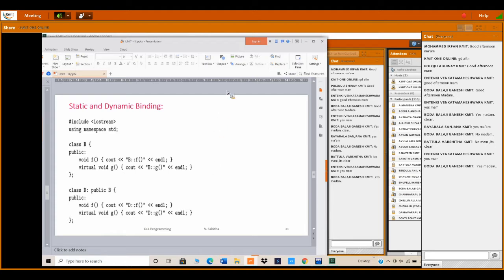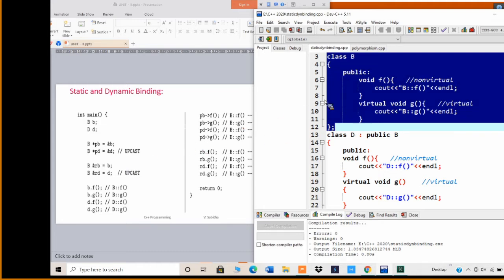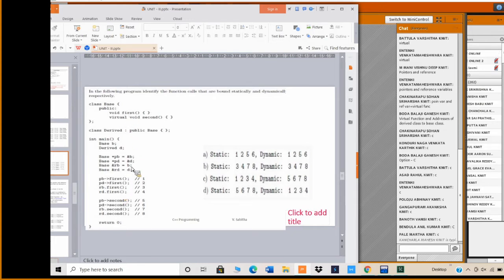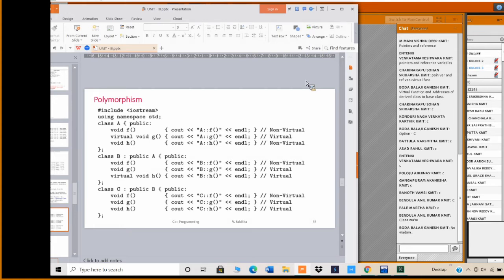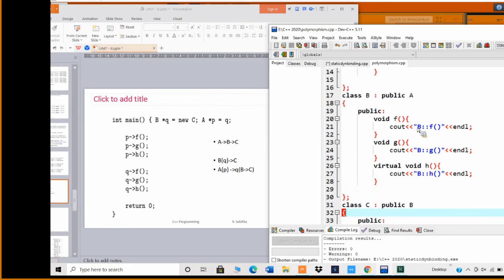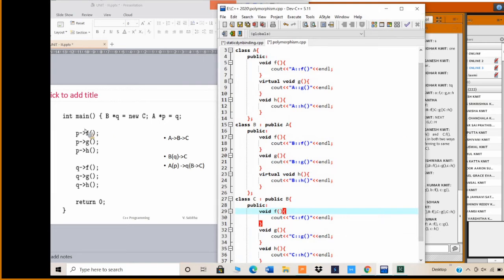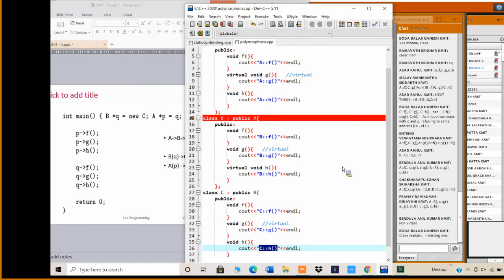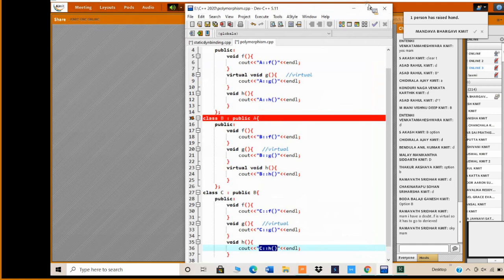33 C++ unit 3 JNTUH 2 1 12 01 2021